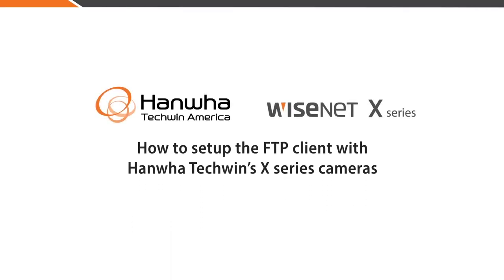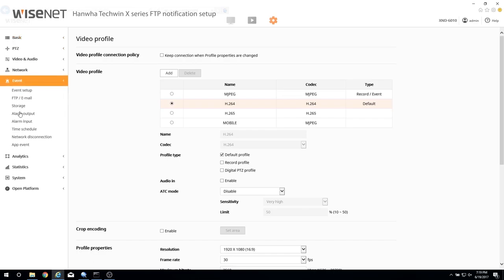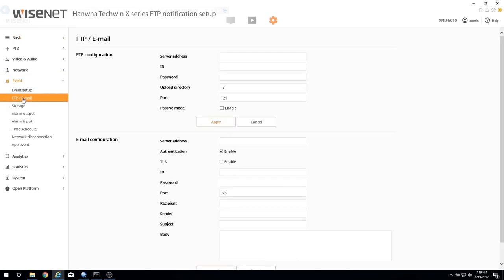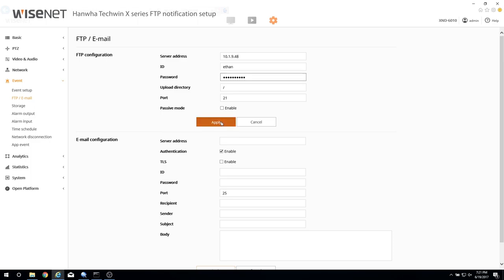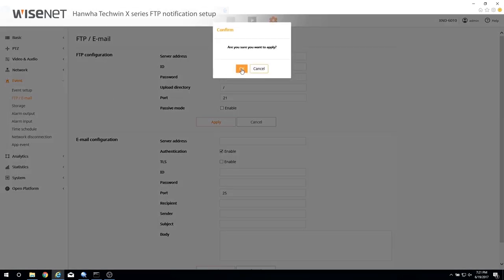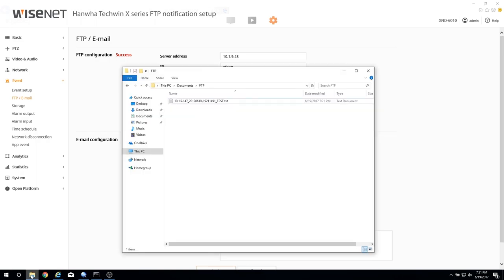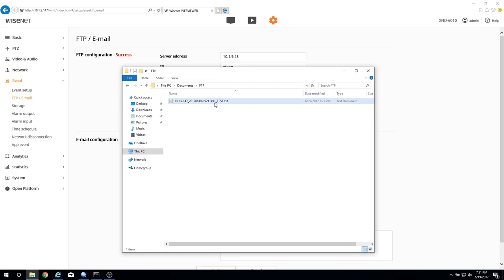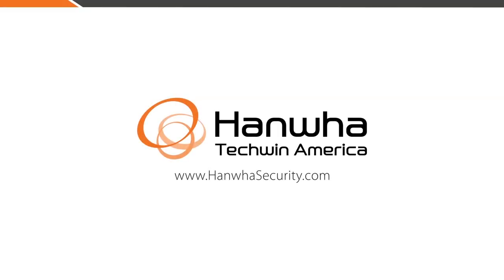How to setup the FTP client in hanwha X series By Vital International